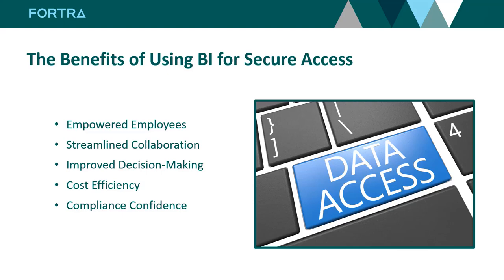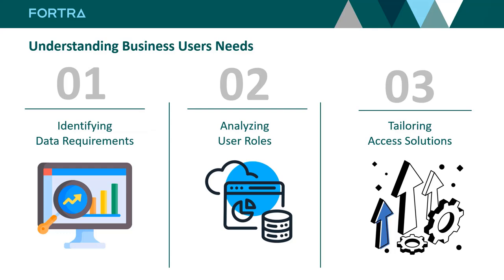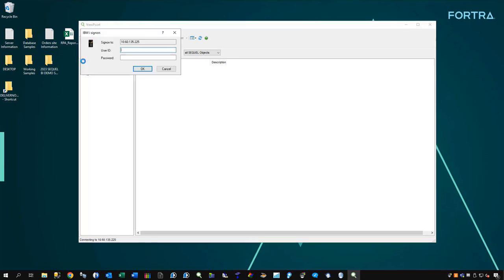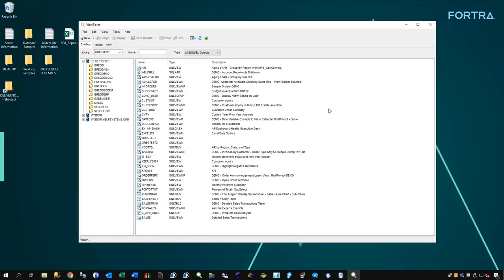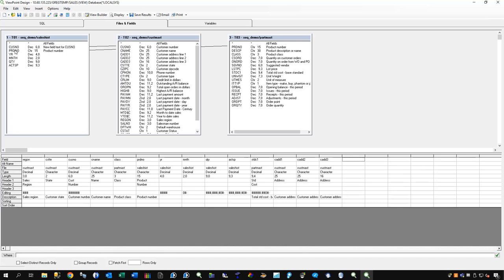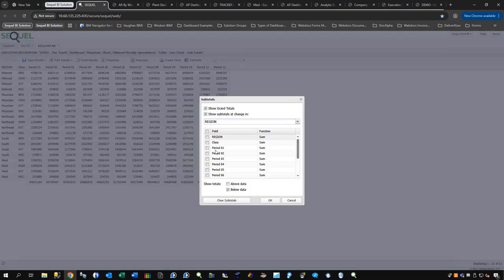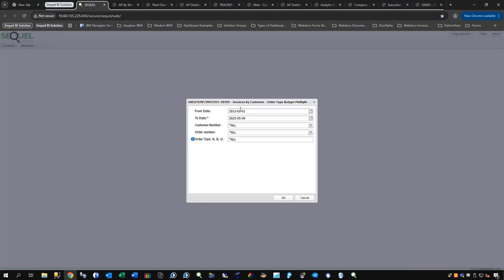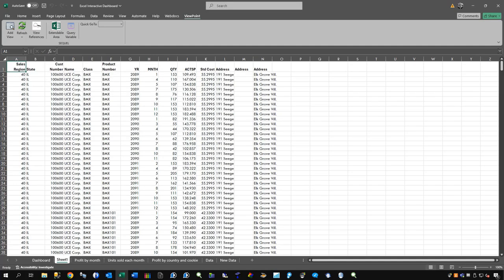Modern BI Strategy: Eliminating Data Access Hurdles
Today’s organizations need fast, secure, and flexible access to critical business information – and legacy data access tools just aren’t cutting it.

These tools can be a major hassle when it comes to integrating and accessing data from Db2, Excel, Microsoft SQL, and other databases, not to mention everyday applications like HarrisData and MEDHOST. To make matters worse, their minimal reporting and deployment options put serious limitations on the value of your data.

Watch data access expert Greg Schmidt where he explores:
- Why data access enablement matters
- Best practices for secure and efficient data access
- How to achieve robust reporting
- When to use different deployment options

Don’t miss this opportunity to explore how to revolutionize your business intelligence approach, free up your IT and development team, and give the power back to the users!

Want to see Sequel in action? Request a demo